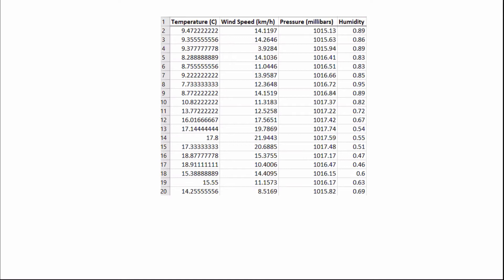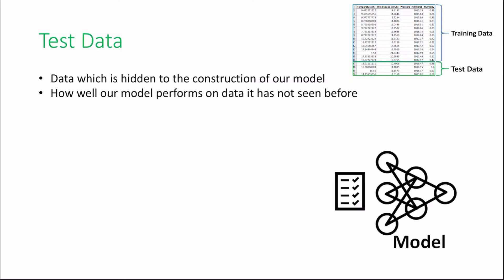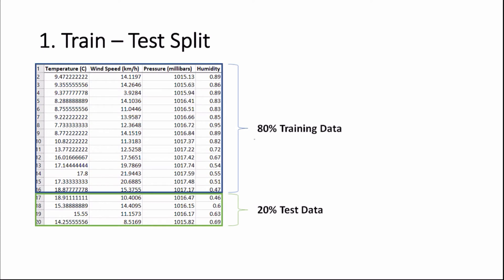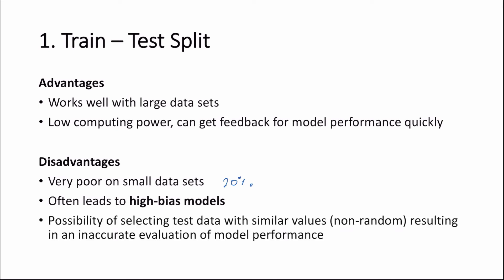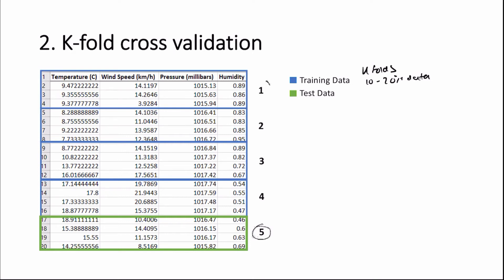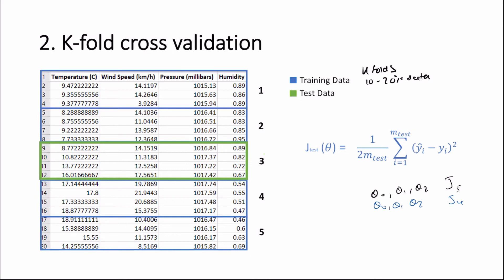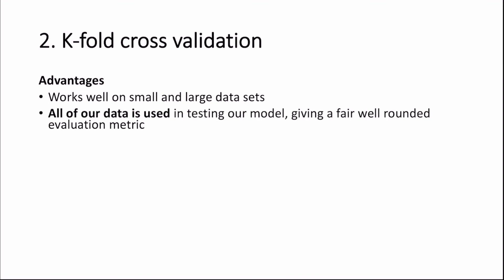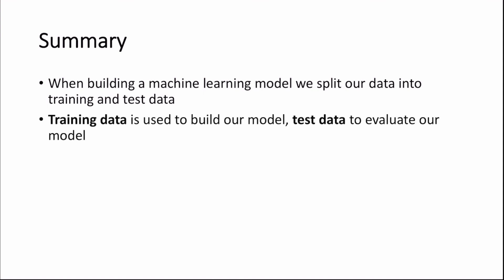Cross Validation Explained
If you have any questions or comments please leave them below and expect a reply shortly.